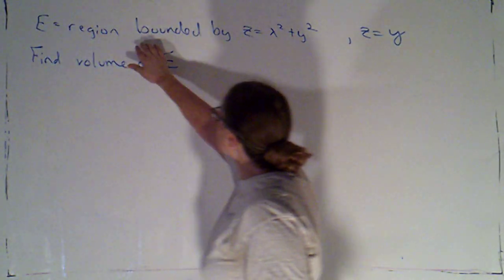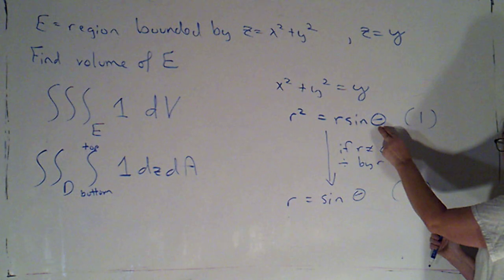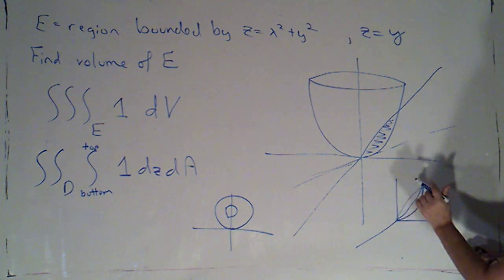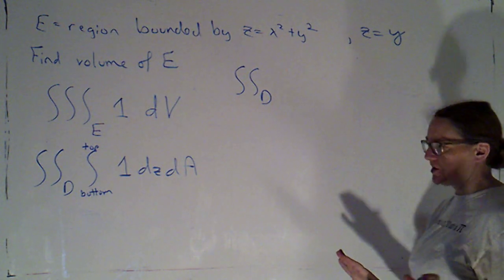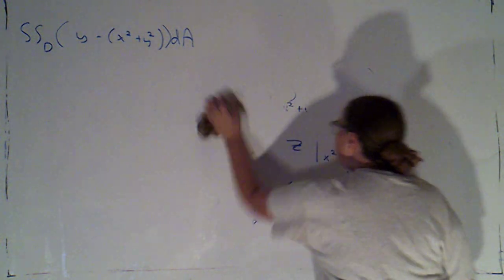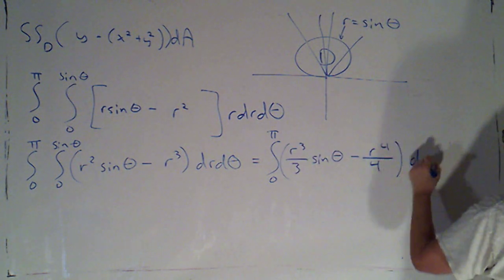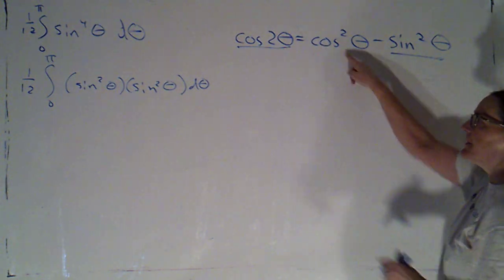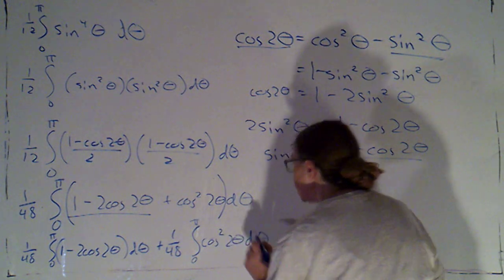3C 15 6 part 4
Calculating a volume as a triple integral,part 1.